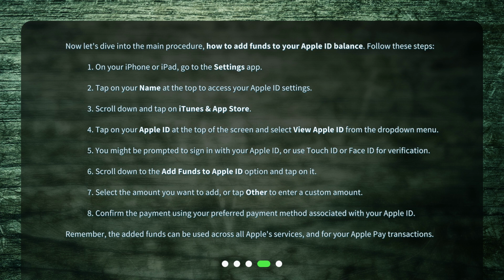How do I add funds to my Apple ID balance so that I can use it for Apple Pay?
How to Add Funds to Your Apple ID Balance for Apple Pay Usage • Learn how to easily add funds to your Apple ID balance for Apple Pay usage with this step-by-step tutorial. Discover what an Apple ID balance is and how to check your current balance. Follow the simple instructions to add funds through your iPhone or iPad settings and choose your desired payment method. Start using your Apple ID balance for purchases across Apple's stores and enjoy the convenience of Apple Pay transactions.

00:00 • How do I add funds to my Apple ID balance so that I can use it for Apple Pay?
00:22 • What is an Apple ID Balance?
00:43 • How to Check Your Apple ID Balance?
01:07 • How to Add Funds to Your Apple ID Balance?